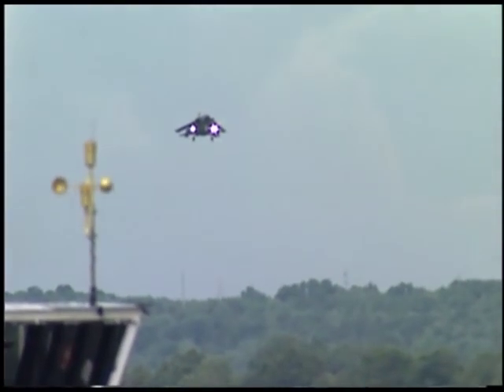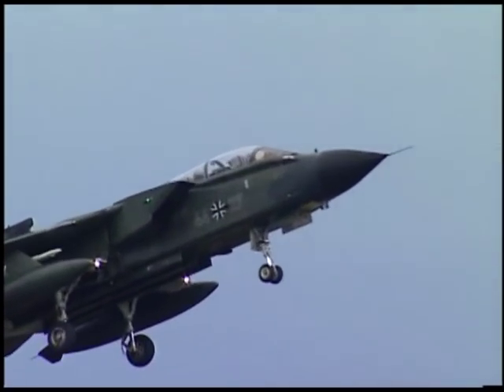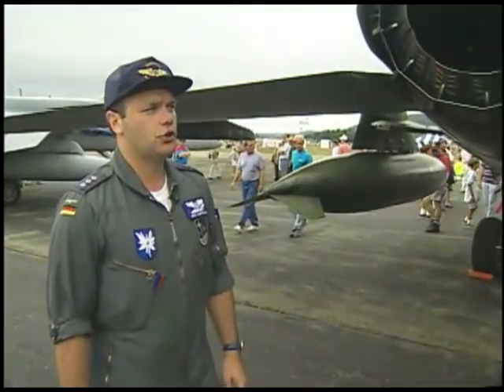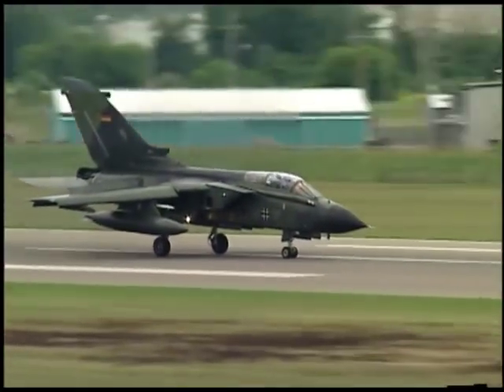Tornado IDS at the Wings of Eagles Air Show 1997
National Warplane Museum
Wings of Eagles Air Show 1997

Tornado IDS

To purchase a full recording of the Wings of Eagles Air Show, as well as other air shows,